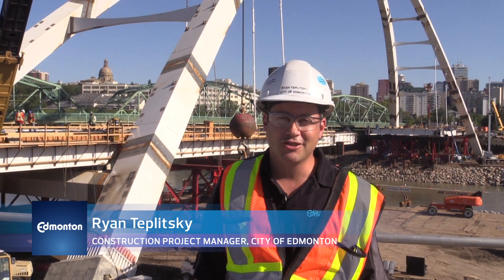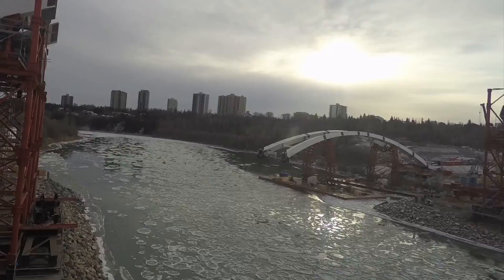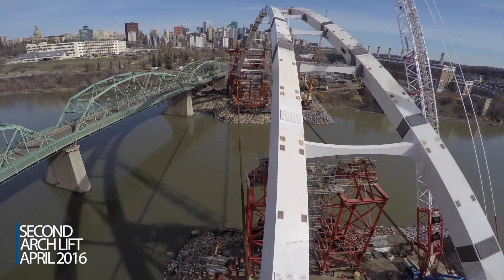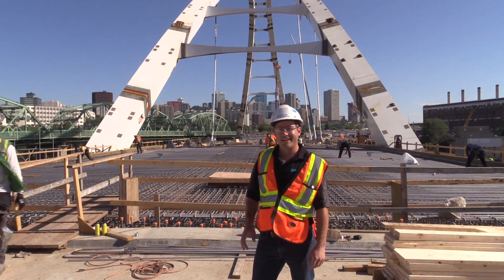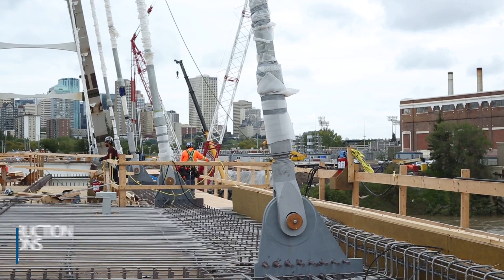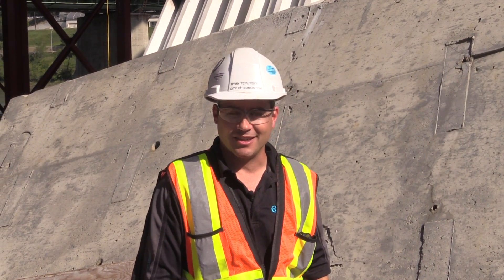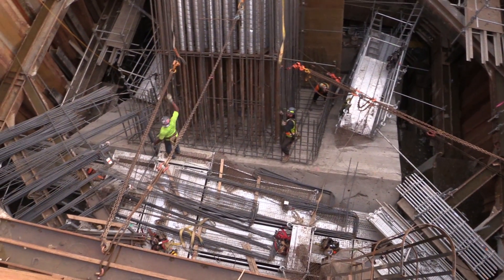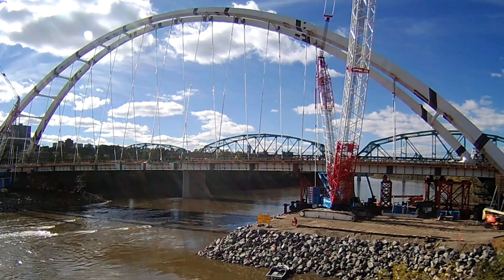Behind the scenes at the Walterdale Bridge project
Take a behind-the-scenes tour of the Walterdale Bridge construction project